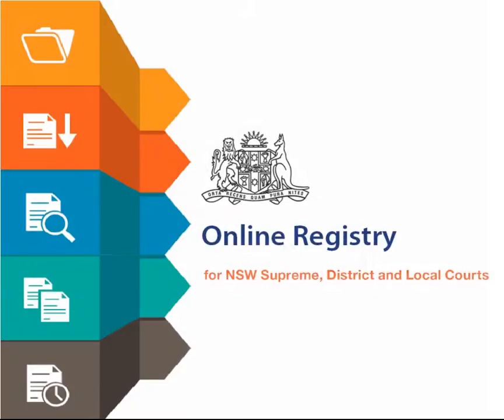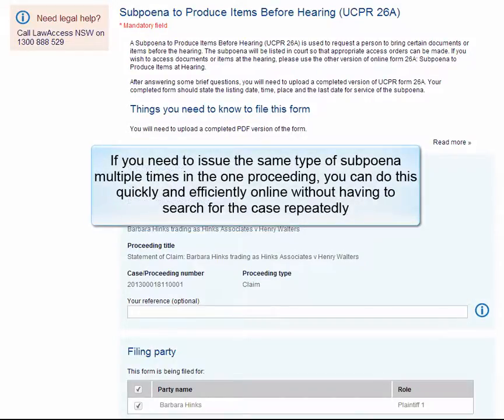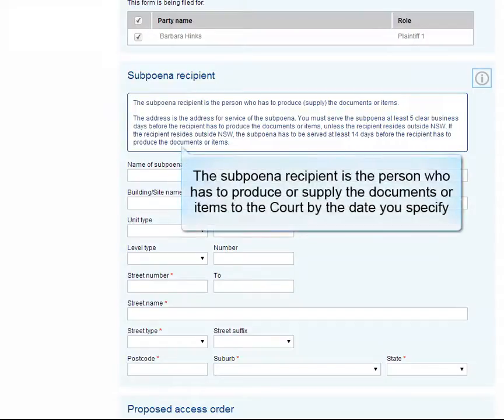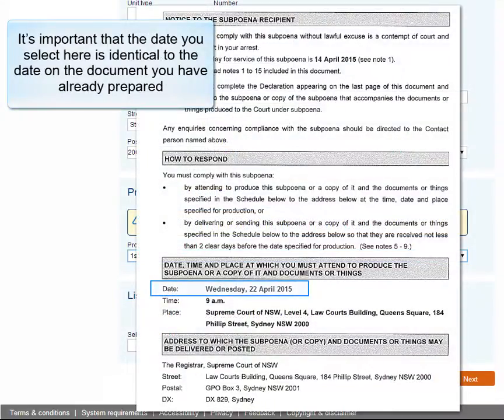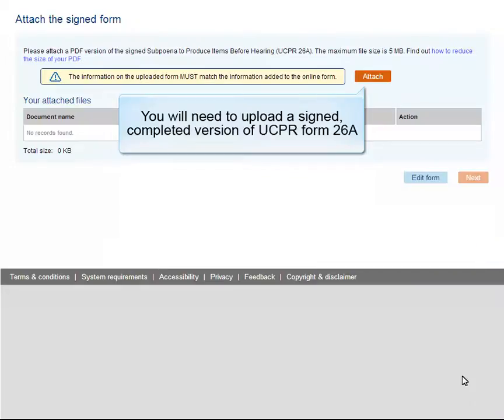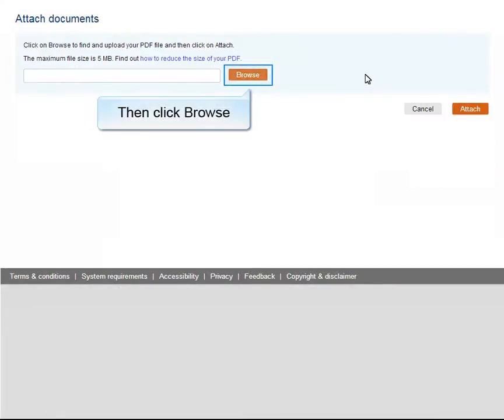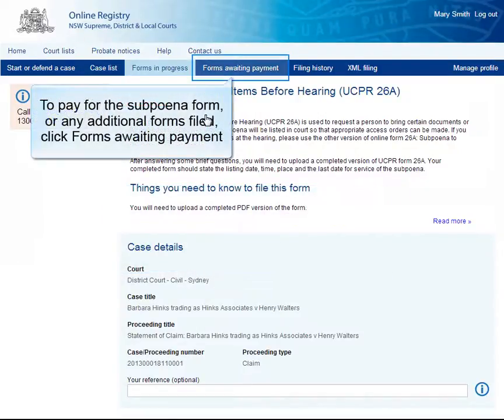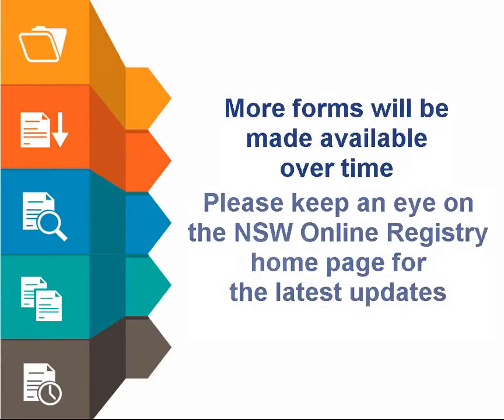NSW Online Registry - How to issue a subpoena on one or more recipients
This demonstration will briefly step you through the process for filing a subpoena on one or more recipients.

Through the NSW Online Registry you are able to file multiple subpoenas of the same type on the same case or proceeding, this video will demonstrate these steps.